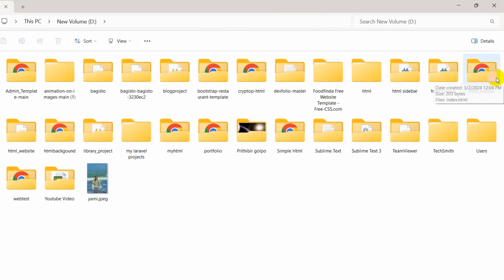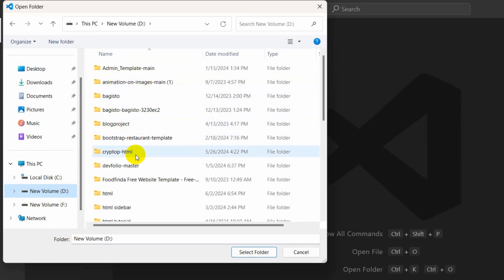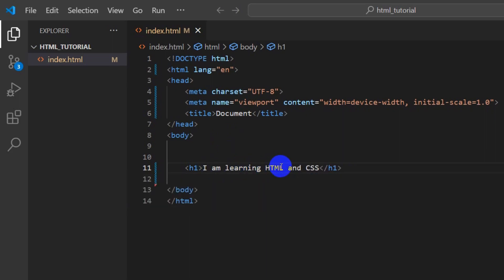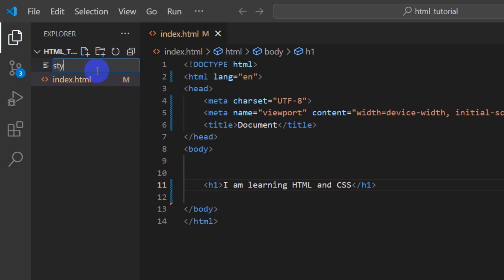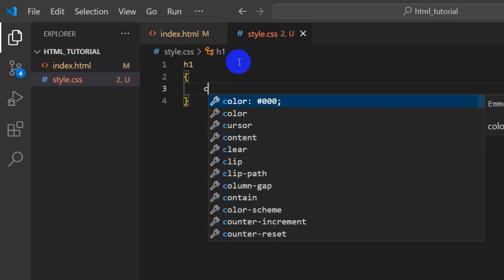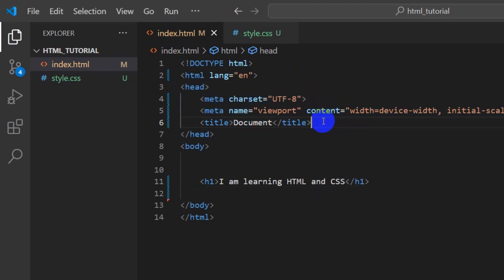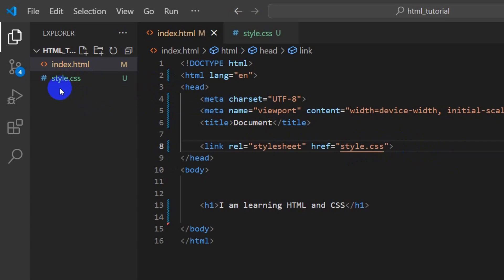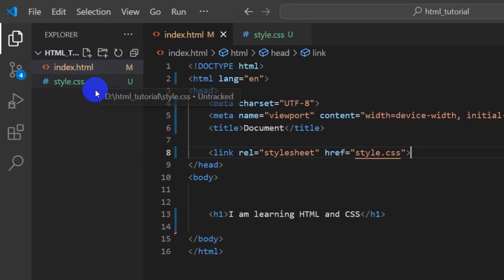How to Link External CSS File to a HTML File using Visual Studio Code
How to CSS file to HTML file in Visual Studio Code using this easy step by step tutorial.

In this tutorial, we will test that everything is linked by changing the H1 to the color red using CSS.

We use Visual Studio Code but you can do the same step in any other code editor of your choice.